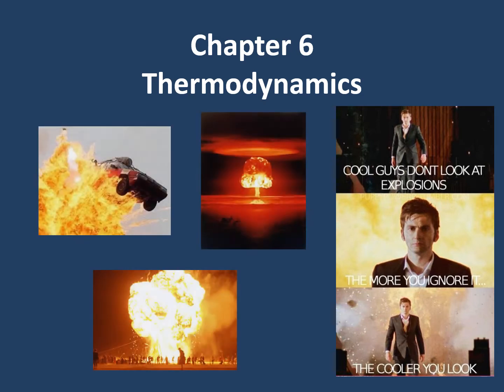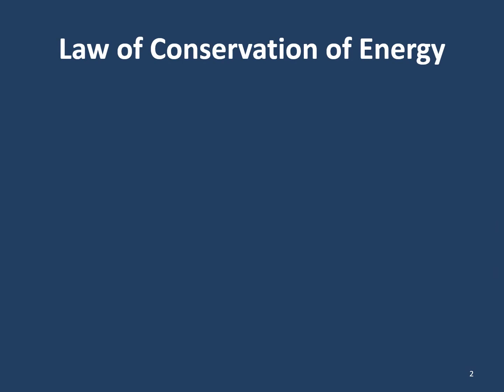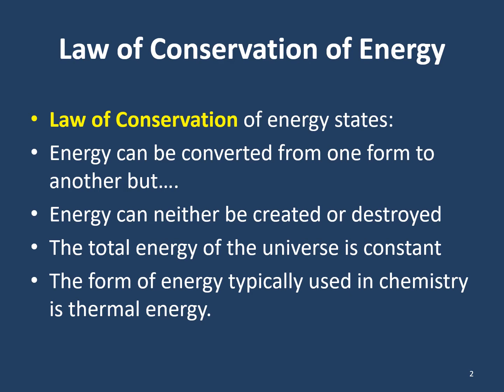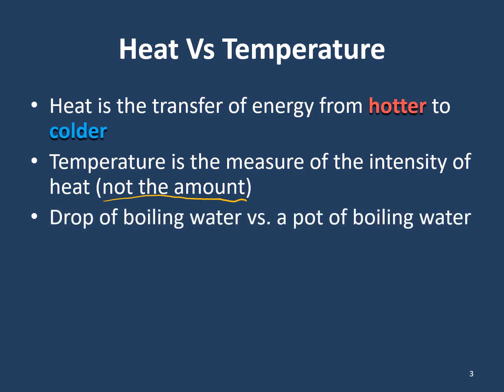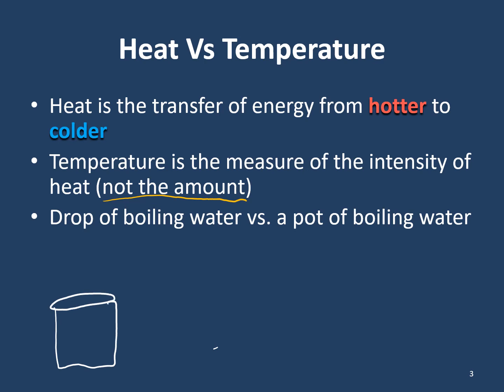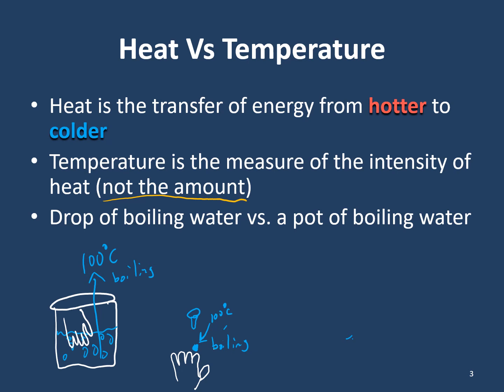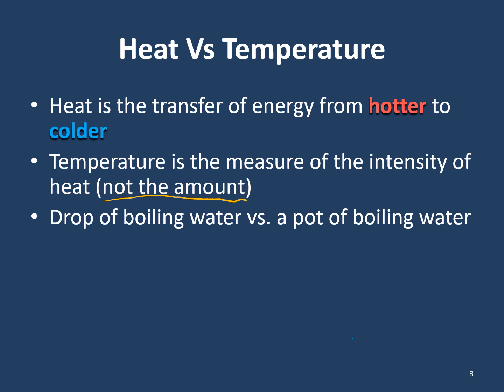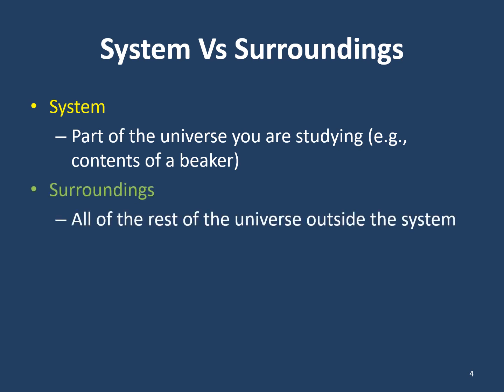Chapter 6 Video 1